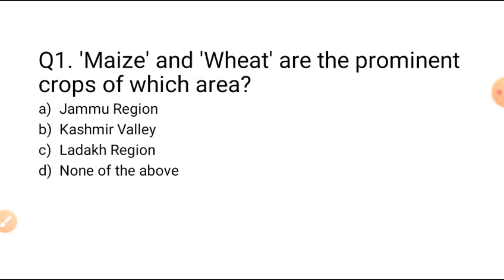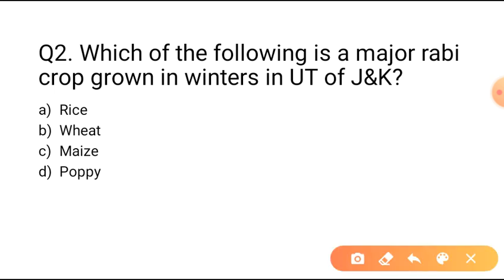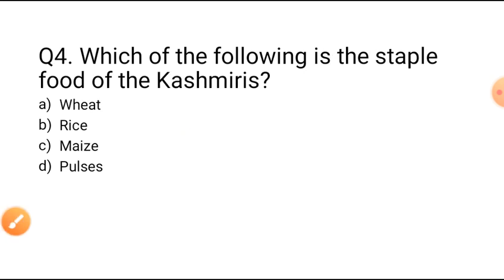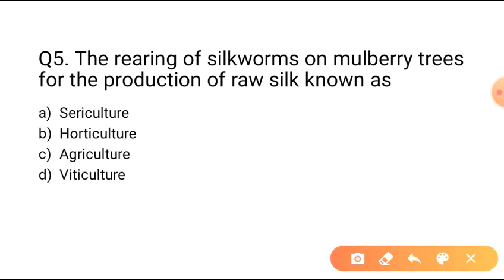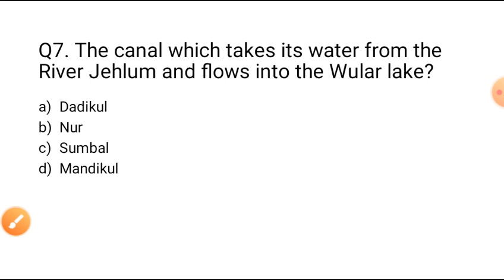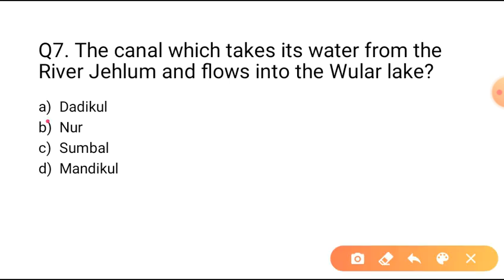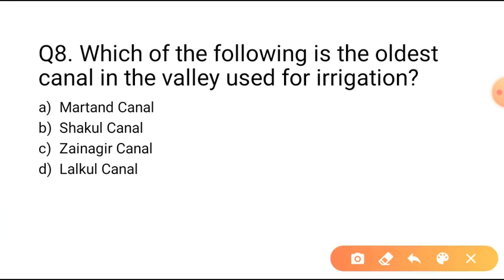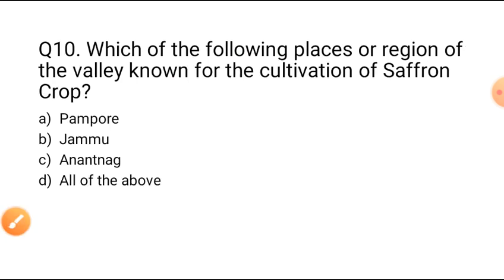J&K Static GK Quiz for various Exams l JKSSB,JKPSC,JKPOLICE etc.l Part 20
By Majjarib Khan